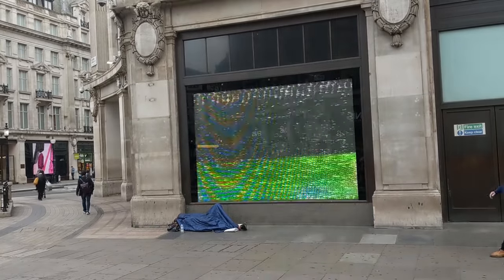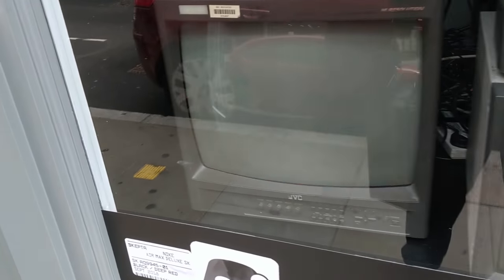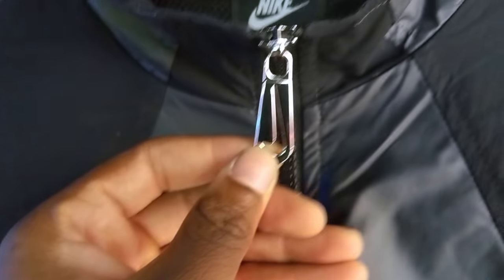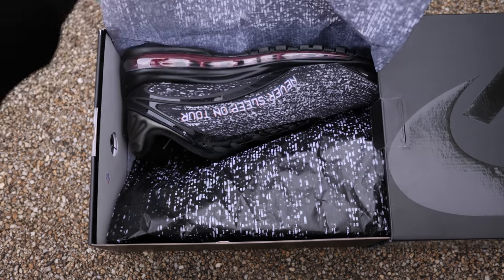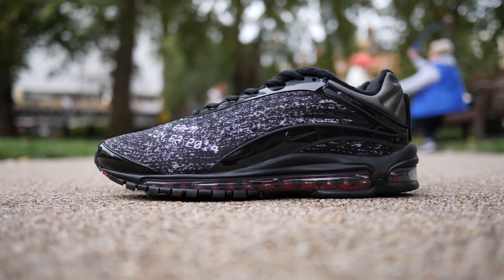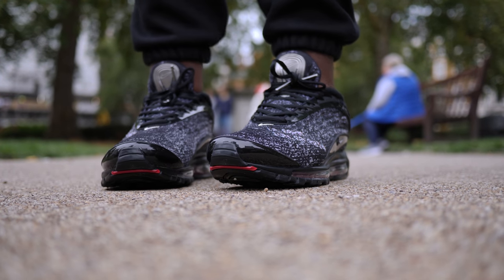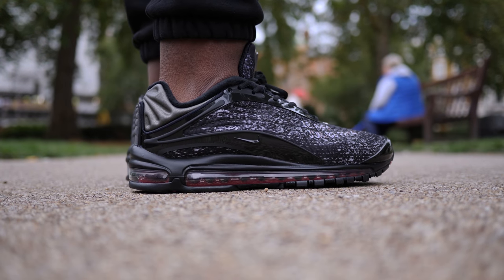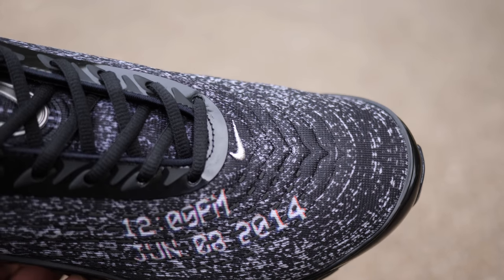Overrated? Skepta x Nike Air Max Deluxe 'Sk' Review & On Feet